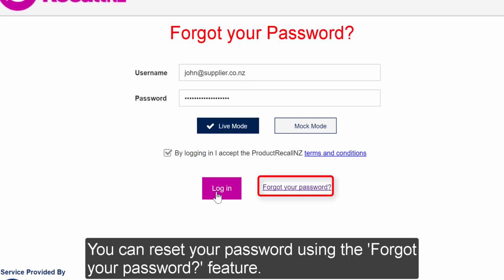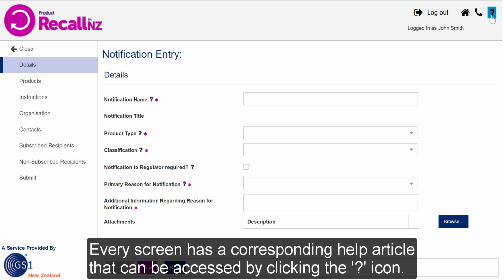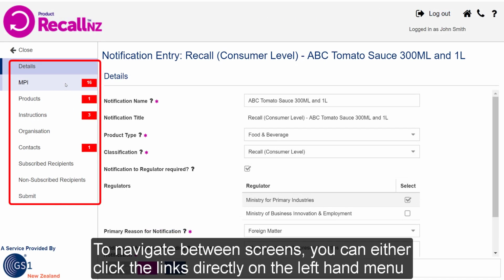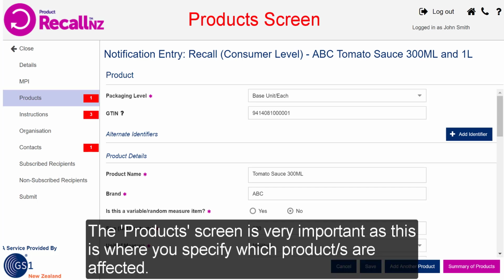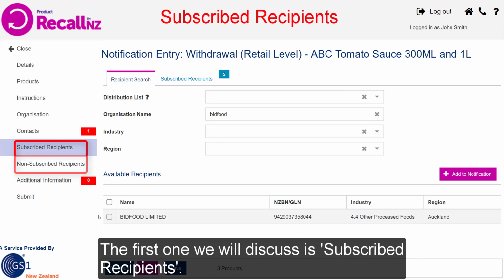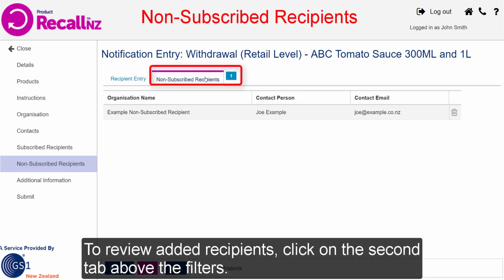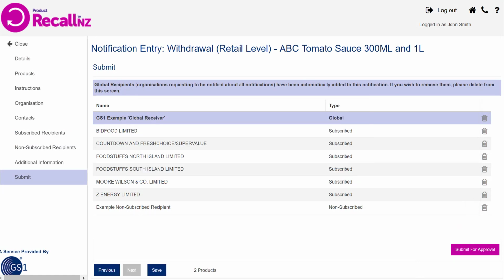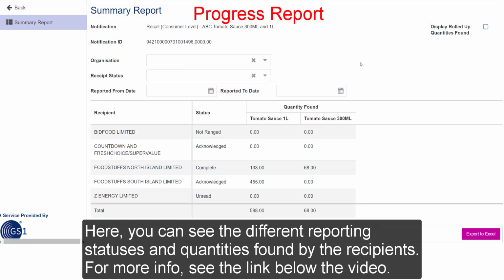Creating a Live Notification on ProductRecallNZ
A quick guide for Creating a Live Notification using our ProductRecallNZ system

Accessing ProductRecallNZ: 00:16
Creating a Notification: 00:29
Notification Details: 00:46
Help Features: 00:53
MPI Regulator Form: 02:09
Adding Products: 02:39
Adding Recipients: 03:30
Additional Information for Recipients: 04:32
Submitting for Approval: 04:53
Progress Reports: 05:50